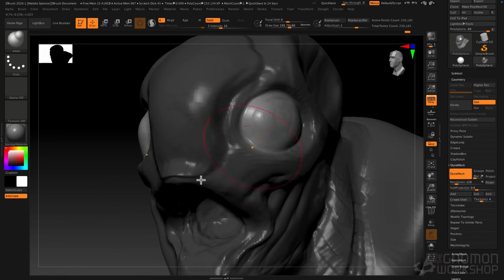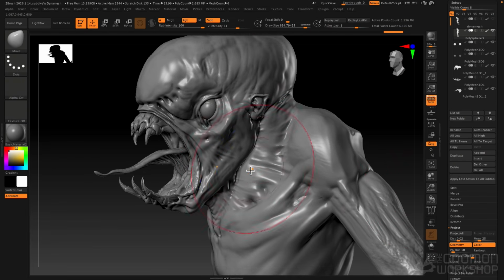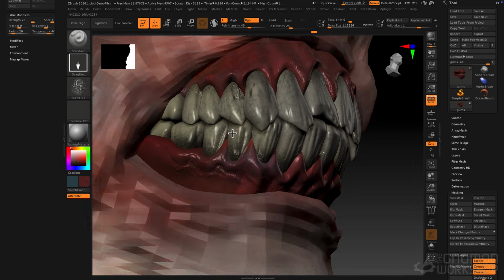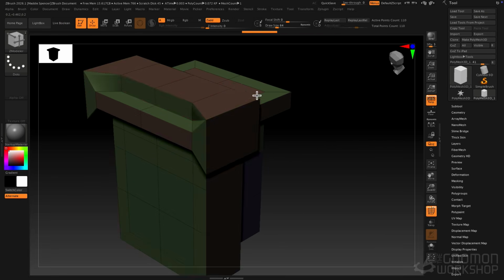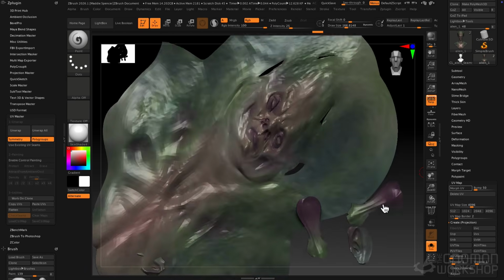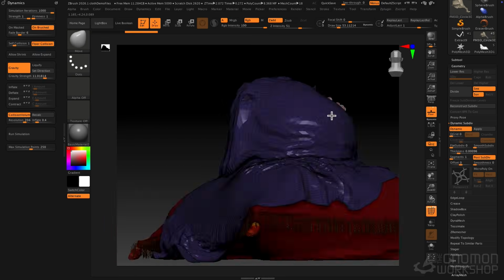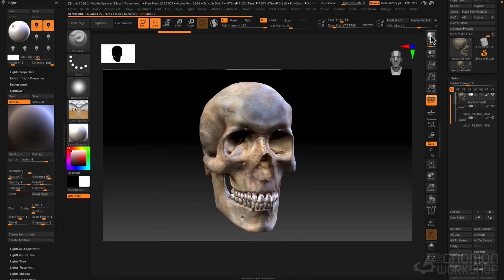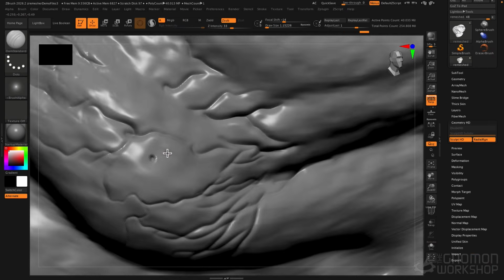Introduction to ZBrush 2026 with Madeleine Scott-Spencer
ZBrush 2026 for Beginners: Introduction to ZBrush is a Comprehensive Guide to ZBrush taught by Cinesite’s Head of Builds, Madeleine Scott-Spencer

A COMPLETE GUIDE TO LEARNING ZBRUSH

This workshop offers a comprehensive introduction to ZBrush by Maxon, designed to take artists from complete beginner to a confident intermediate sculptor, painter, and creative problem solver.

Madeleine Scott-Spencer begins with a quick-start lesson that guides artists through navigating the interface and understanding digital-sculpting workflows, demonstrating how to create a detailed creature bust from scratch. Along the way, artists will gain a solid technical foundation in ZBrush’s tools and techniques, and will also learn how to apply them effectively to achieve artistic goals.

Beyond simply demonstrating tools, this workshop emphasizes core artistic principles, such as gesture, form, proportion, color theory, and shape language. Maddie’s focus is on showcasing how to use ZBrush as well as how to channel artistic vision through its powerful toolset, bringing core artistic considerations into powerful digital tools.

Throughout the lessons in this workshop, artists will explore a wide range of workflows, including organic sculpting, anatomy studies, and the use of both standard and custom brush sets. Maddie also teaches how to import meshes from third-party applications and export work for rendering outside of ZBrush, as well as how to handle lighting and rendering within the software itself.

Additional topics include posing, hard-surface modeling, and hand-painting creature skins, along with techniques for projecting photo reference into high-quality texture maps. Key plugins are covered in depth, including UV Master for efficient UV generation and Transpose Master for creating dynamic poses.

Maddie also covers several other tools in ZBrush, including building custom brushes, alpha detailing for skin texture, Insert Mesh brushes, DynaMesh, PolyPaint for texture painting, Booleans and hard-surface modeling, Array mesh and instances, FiberMesh for hair and fur, and much more.

With over 20 years of experience using and teaching ZBrush, Maddie has developed a proven, time-tested approach to helping artists learn and master its unique and powerful workflows. These are the same techniques she applies in her professional work on major VFX projects such as Pacific Rim 2, The Witcher, and Black Panther, as well as in her teaching at Gnomon, where she has guided hundreds of artists toward mastering the software.

Whether your goal is illustration, 3D printing, or integration into pipelines using tools like Unreal Engine, Autodesk Maya, or Blender, this workshop provides the essential workflows needed to master ZBrush. With the included support files, you’ll be able to follow along step by step and build practical, production-ready skills.

LESSONS:
— Getting Started: Quickstart Sculpture — Part 1
— Getting Started: Quickstart Sculpture — Part 2
— Demystifying the Interface
— Introduction to the Transpose Tools
— Masking Tools in ZBrush
— Understanding the Knife, Slice & Trim brushes
— Understanding the Subtool Menu
— Symmetry Tools
— Using Stager
— Using Polygroups
— Layers in ZBrush
— Using Undo History
— Brushes In-Depth
— Creating a Full-Body Creature with DynaMesh
— Understanding DynaMesh vs. Subdivision Levels
— Sculptris Pro
— Using Alphas & the Alpha Menu
— Photo Reference & Image Planes
— Using ZSpheres
— Fins, Wings & Membranes
— Posing Figures in ZBrush
— Creating Costume Elements
— Cloth Dynamics
— FiberMesh Applications
— Hardsurface Part 1: Using ZModeler
— Hardsurface Part 2: Booleans
— HD Subdivision Levels
— NanoMesh for Instancing
— Alphas for Skin Details
— PolyPaint a Creature Skin from Scratch
— Projecting Textures with Spotlight
— ZColor & Color Palettes in ZBrush
— Retopology, ZRemesher & Retopo Brush
— UV Master & UVs inside ZBrush
— Turntables & Timelapse Video Exports
— Materials, Lighting & Rendering in ZBrush
— Rendering with LightCaps
— Map Extraction: Normal, Displacement & Color Maps
— Bonus Lesson 1: Hotkeys
— Bonus Lesson 2: Interface Customization

For more workshops by industry professionals that will help you take your creative skills to the next level using industry-trusted software, check out our complete video tutorial library